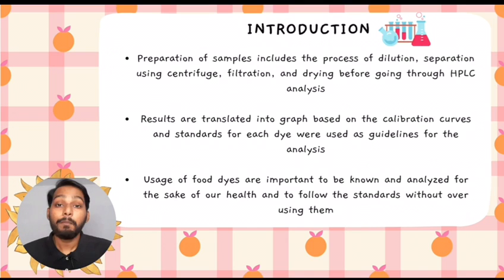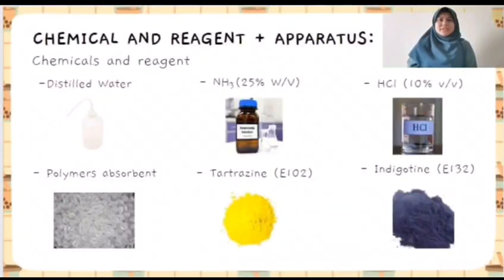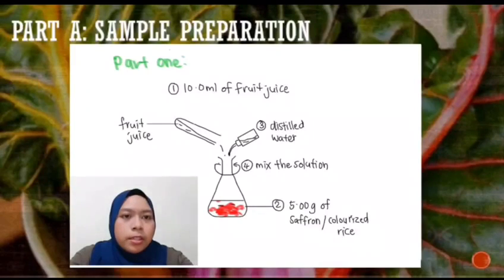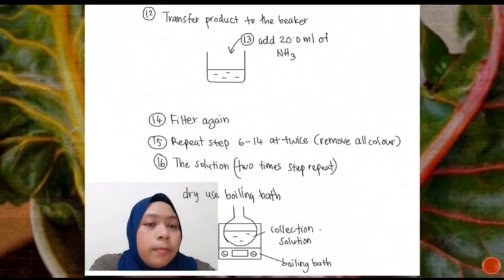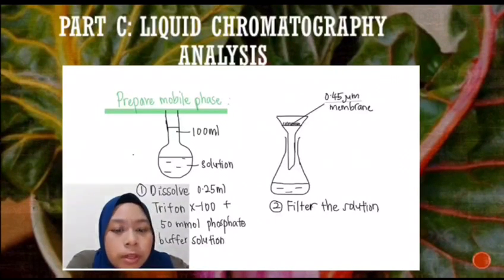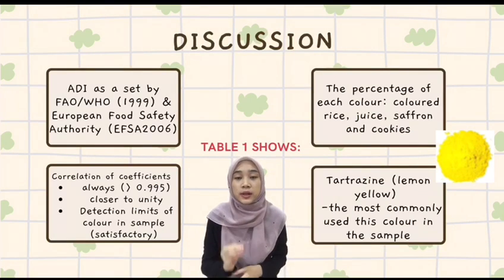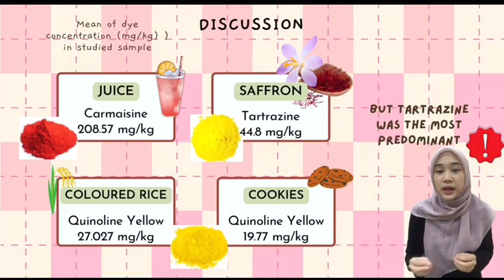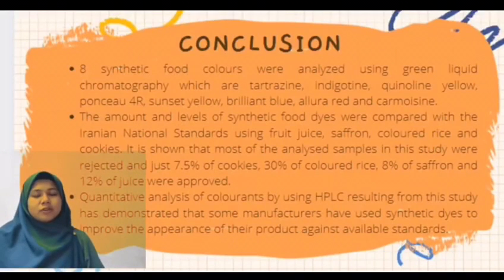SKA3013: B01| VIDEO PRESENTATION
Determination of eight synthetic dyes in foodstuffs by green liquid chromatography.